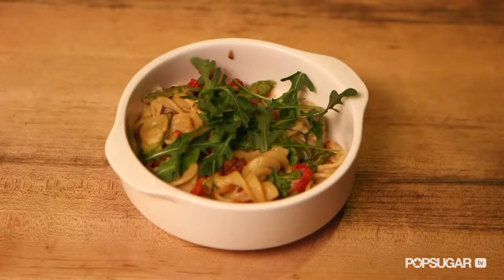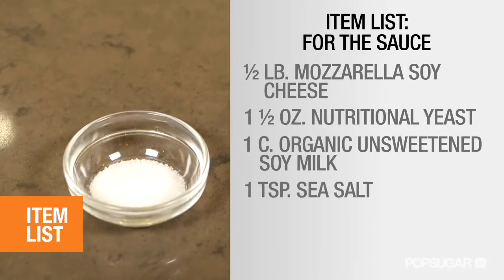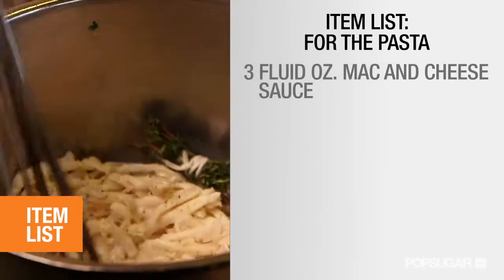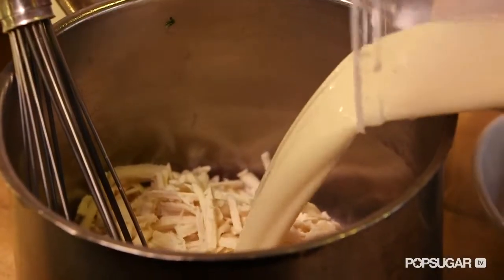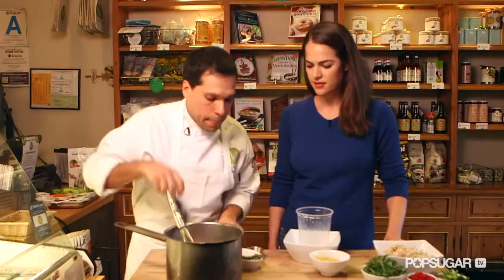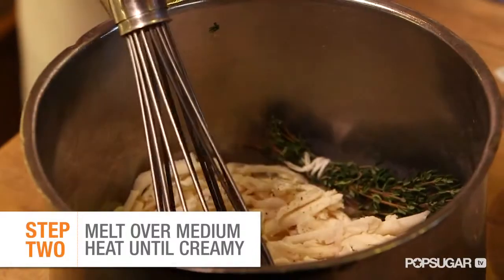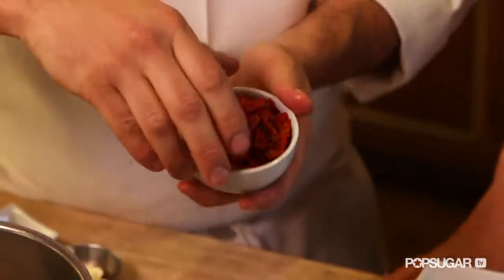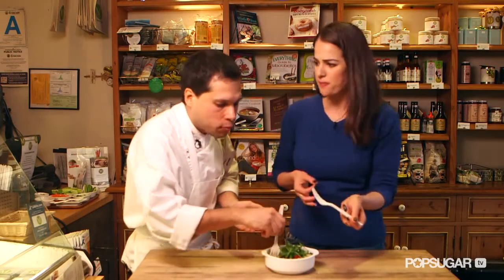Vegan Mac and Cheese Recipe M Cafe Recipes Fit How To